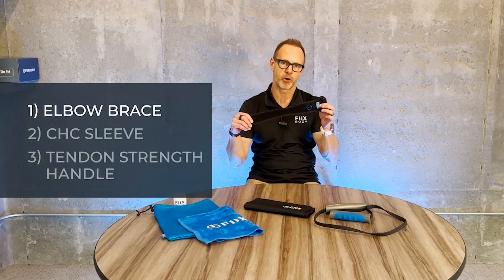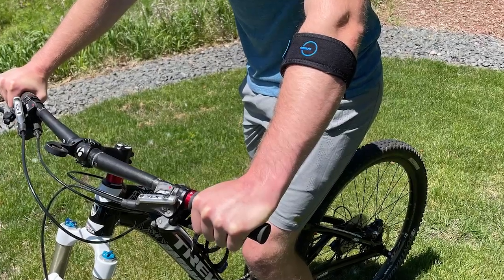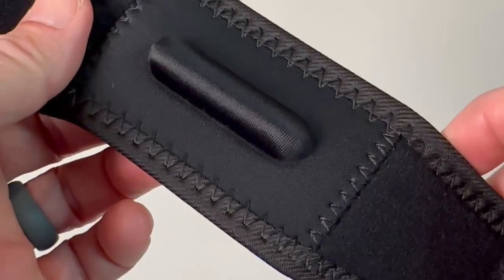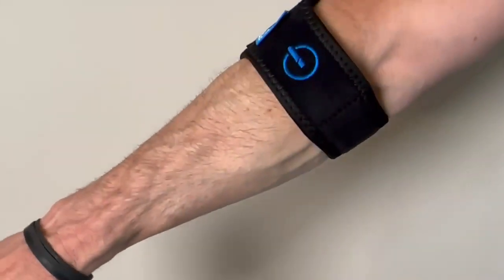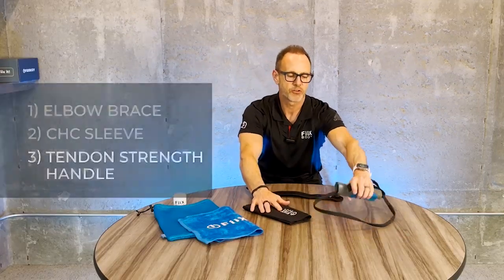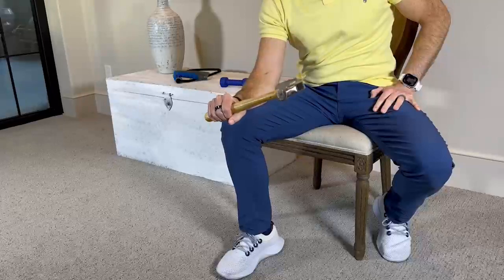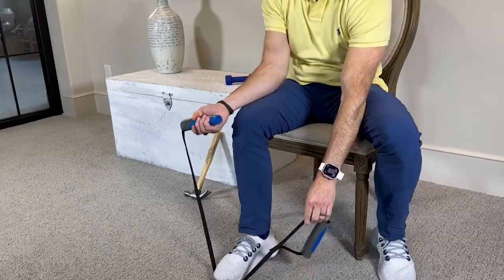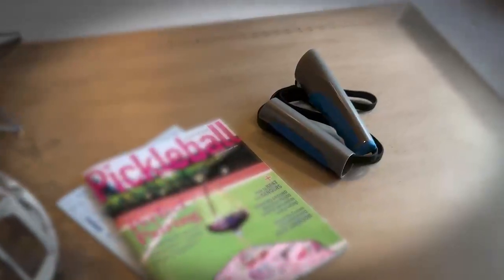Ultimate Active Bundle Overview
The Ultimate Active Bundle is a great complement to the Fiix Elbow program.  Learn how you can reduce your tennis elbow and golfer's elbow pain during therapy and keep your tendons health post-therapy.  T